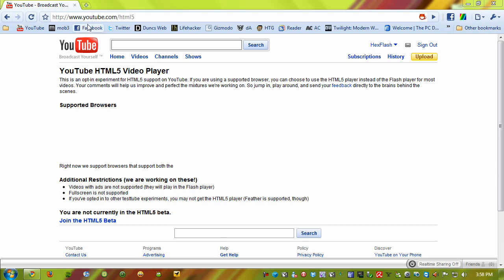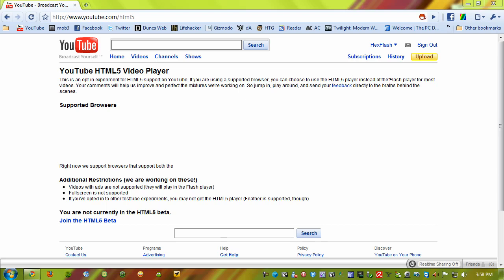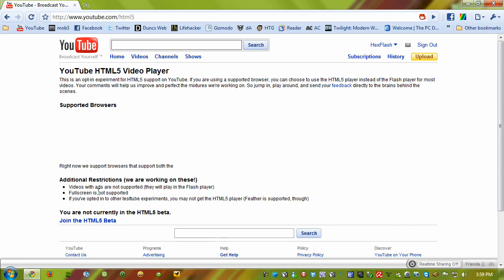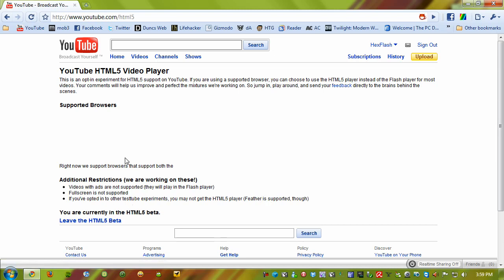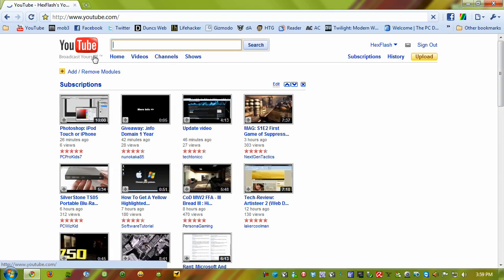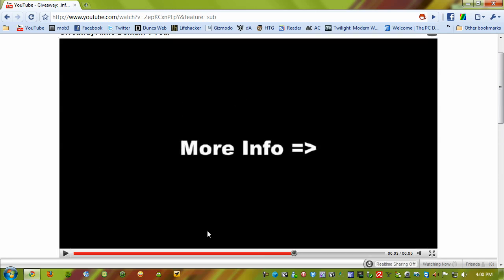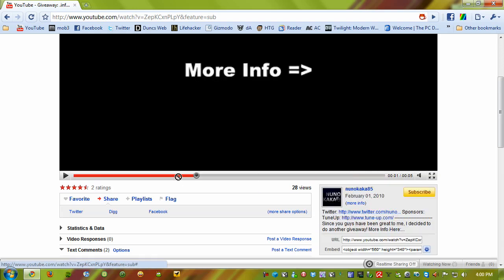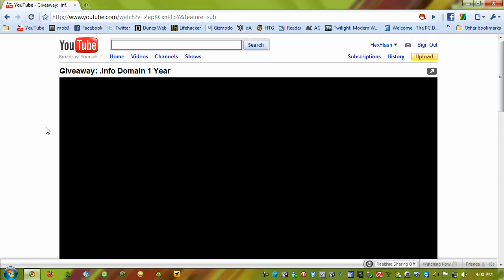Watch YouTube Videos Without Flash with the HTML5 Player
Watch YouTube Videos Without Flash